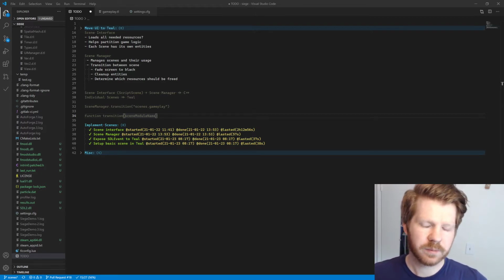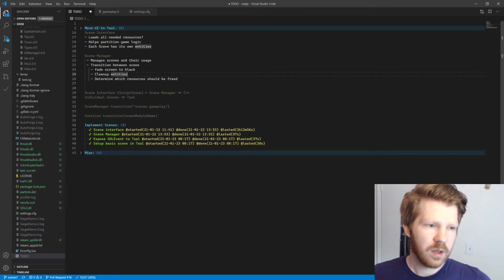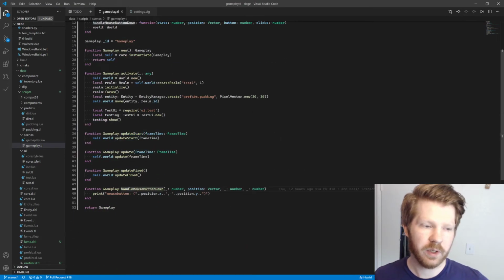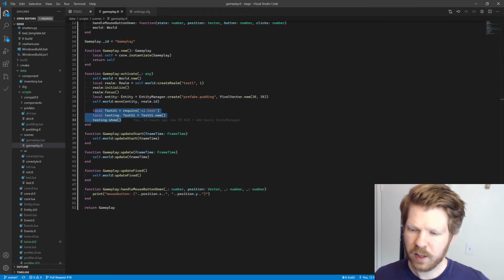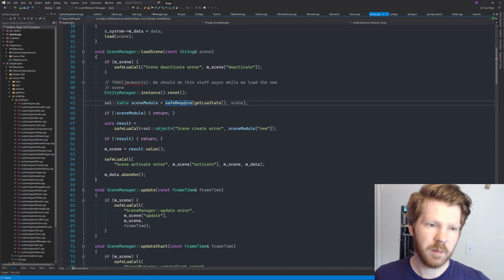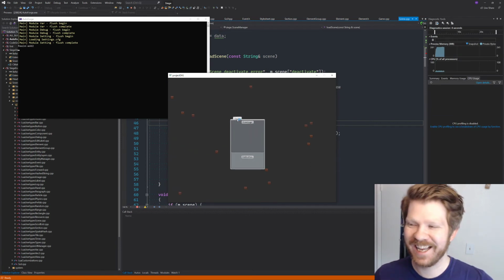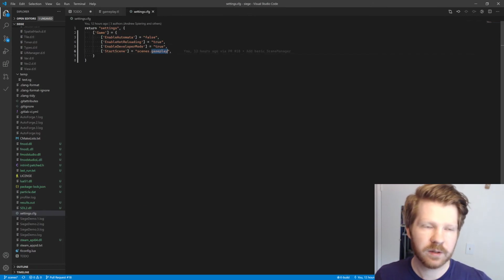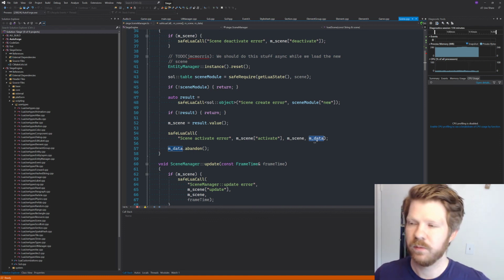Day 36 - Autoforge (Scenes!)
Figured out a good solution for our gameplay loop in Lua and that comes in the form of scenes!